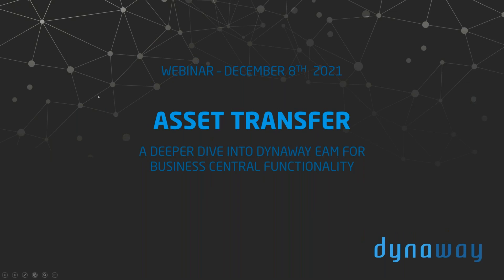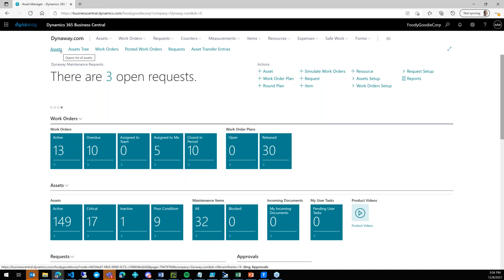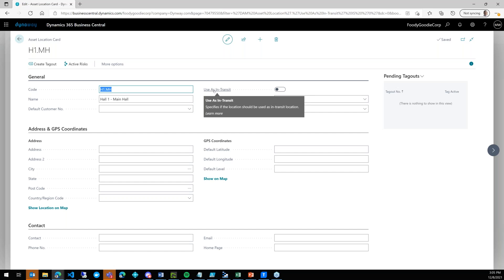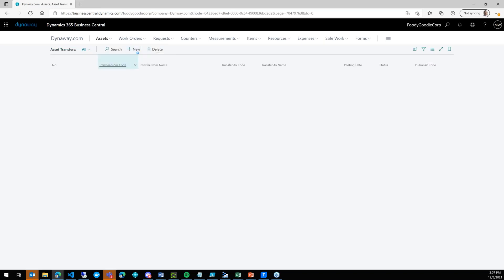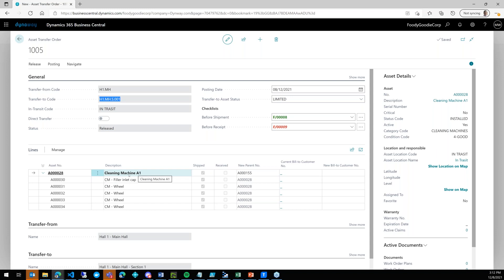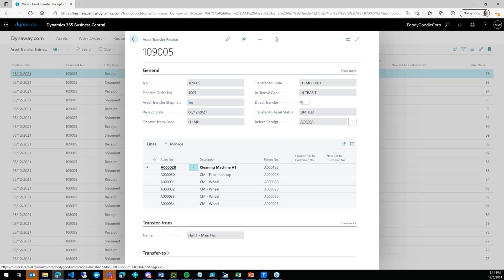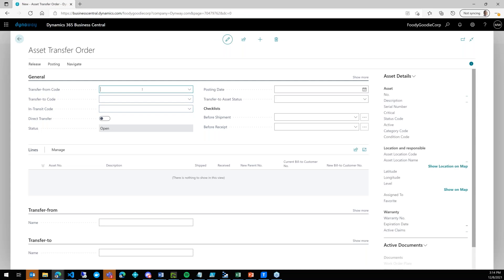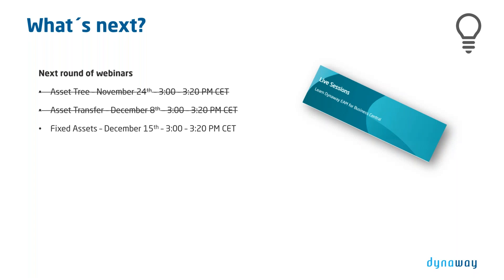Asset Transfer - EAM for Microsoft Business Central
In this video, our experts provide a detailed explanation and demonstration of Asset Transfer functionality.

You can use Asset Transfer to move Assets between locations, whether for permanent relocation or temporary repair.

About Us:
Dynaway is globally recognized as a leading provider of Enterprise Asset Management solutions for Microsoft Dynamics AX, Supply Chain Management (F&O), and Business Central.

Dynaway
Enterprise Asset Management solutions
Alfred Nobels Vej 21
Aalborg 9220